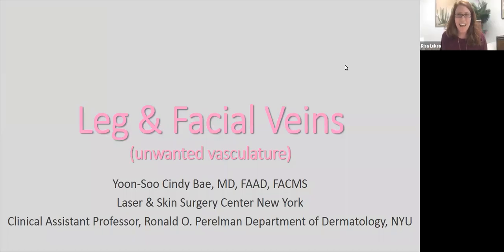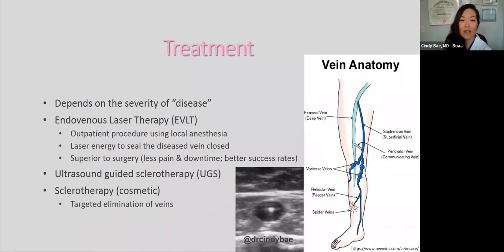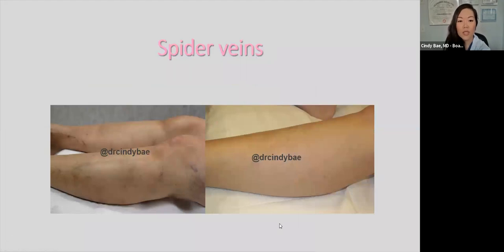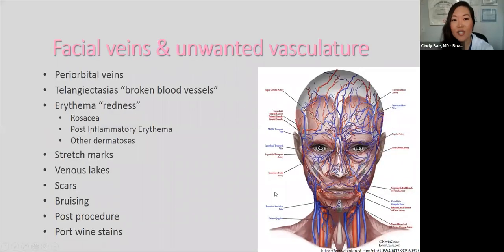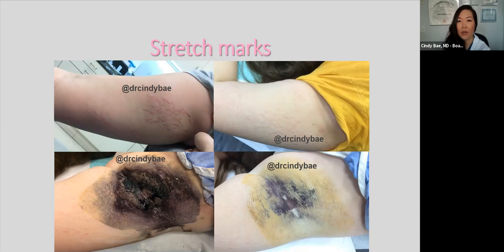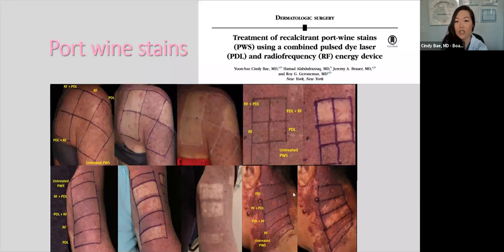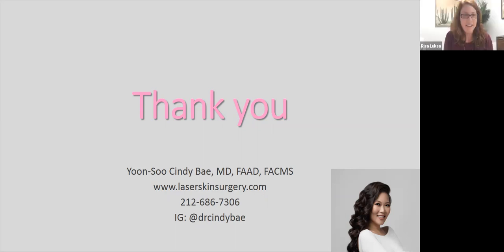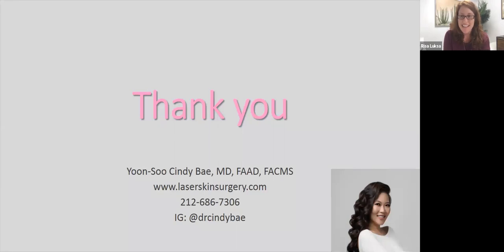How to Easily Eliminate the Appearance of Leg and Facial Veins With No Downtime | LSSCNY Webinar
In this webinar, Dr. Cindy Bae, Laser & Skin Surgery Center of New York's board-certified dermatologist, discusses how we can treat leg veins and facial veins in order to reduce their appearance. We offer various lasers depending on the patient's condition, and we also specialize in sclerotherapy, an injectable treatment that requires no downtime. At the end of the webinar, Dr. Bae answers several questions from our live webinar audience.

At Laser Skin Surgery Center we have 17 board-certified physicians. Many of them are experts in the topic discussed during this webinar. And each speaker also has expertise in areas not mentioned during this webinar.

The Laser Skin Surgery Center of New York, located in Manhattan, New York, is home to leading board-certified dermatologists who are experts at laser and injectable procedures for the skin and body contouring procedures.